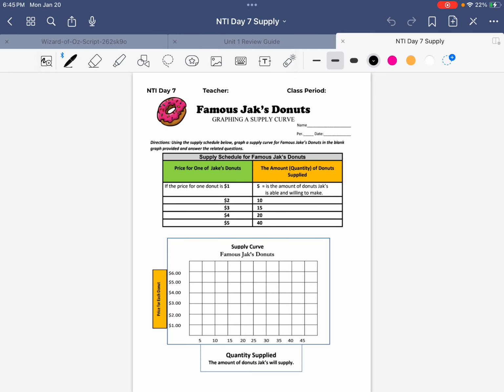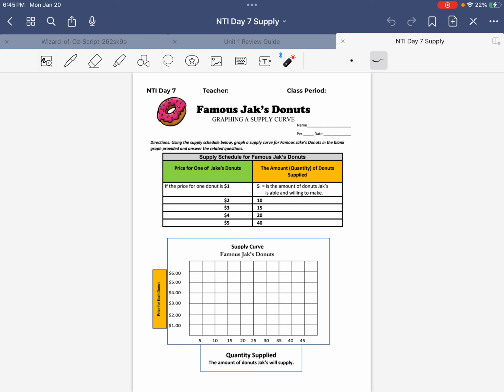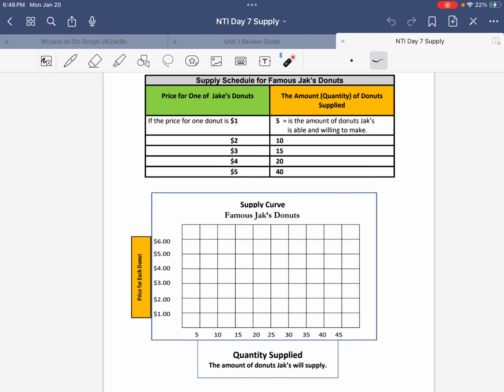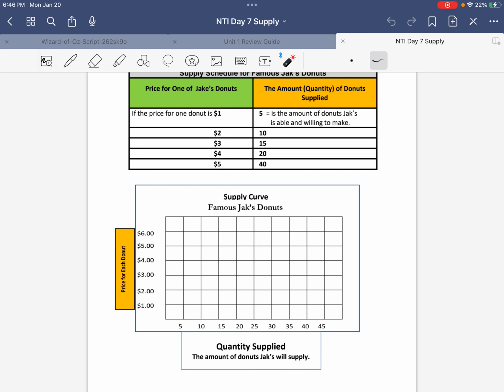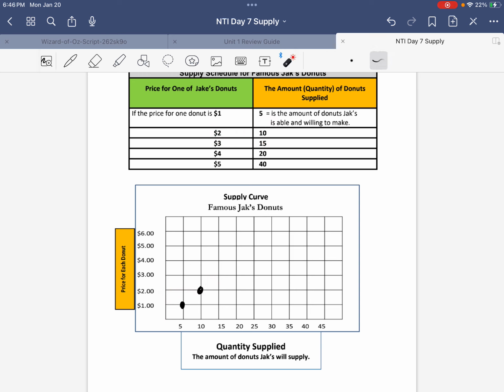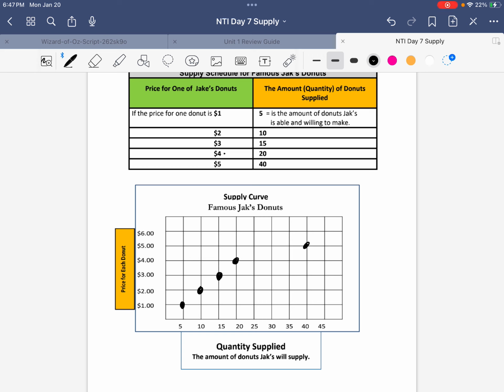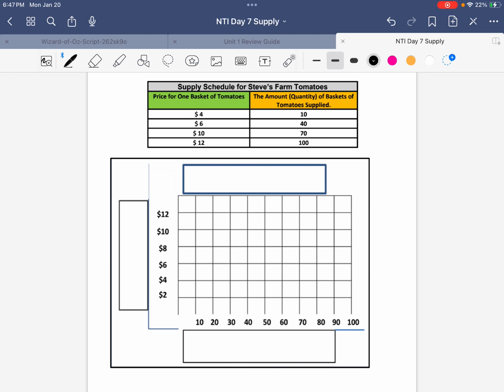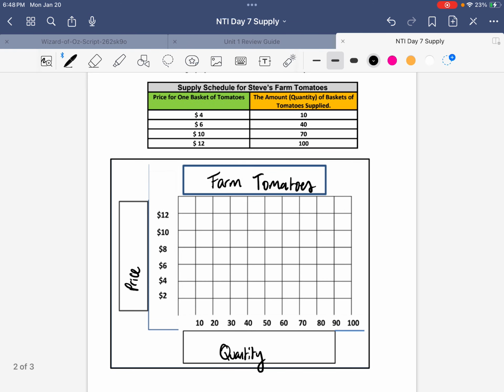Econ NTI Day 7 2025